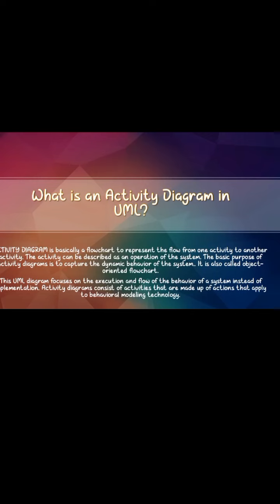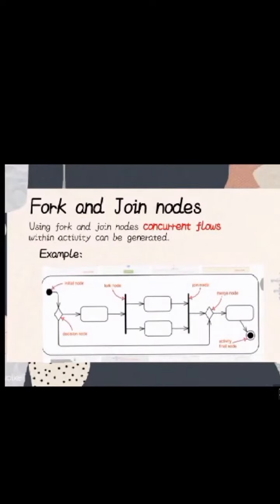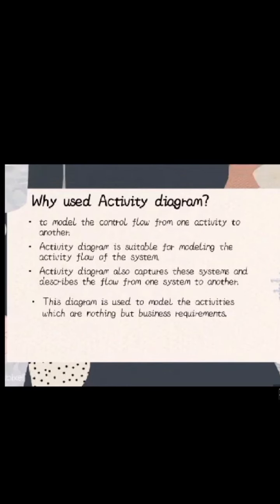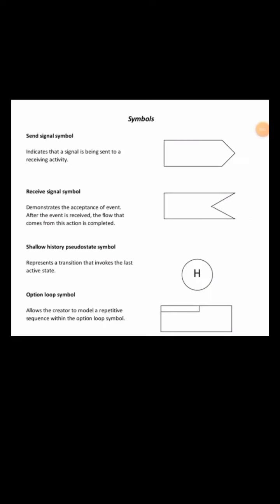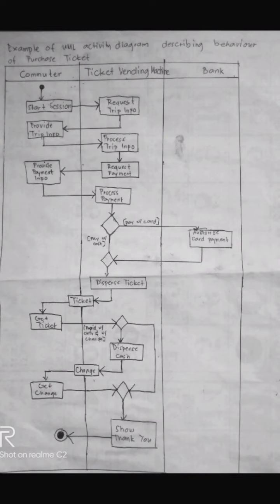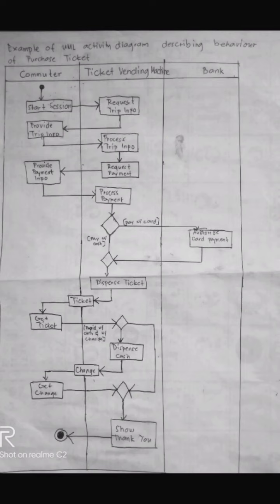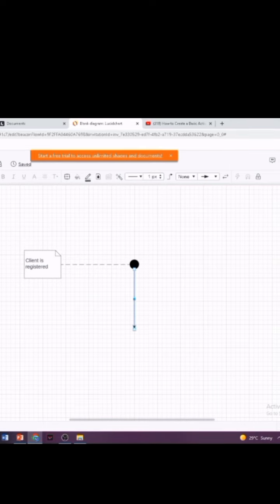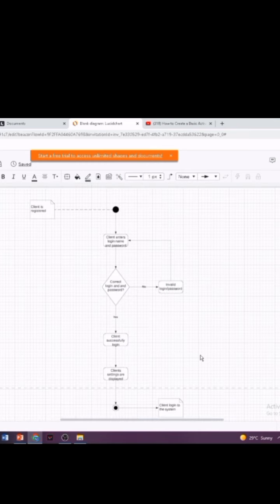GROUP A: Activity Diagram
Group Members : Rey June Ucab
                                Judelle Buot
                                Aileen Pantuhan
                                Jane Alfeche
                                Resia Naganga